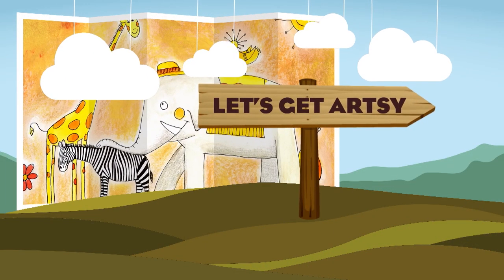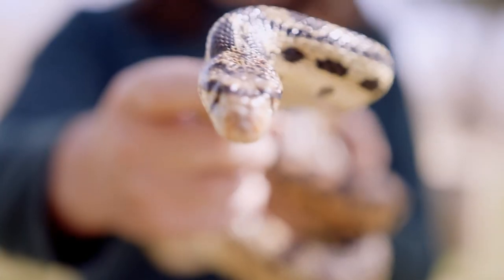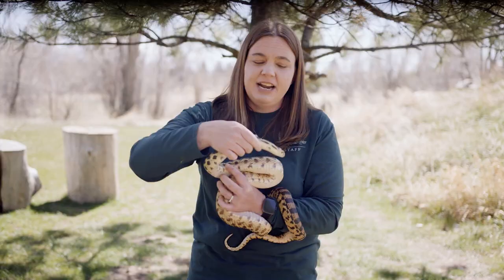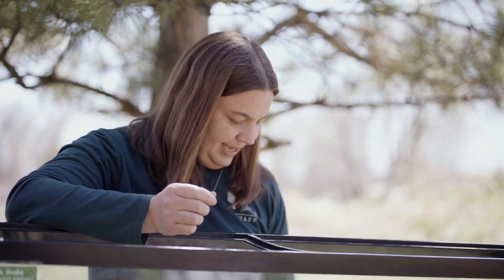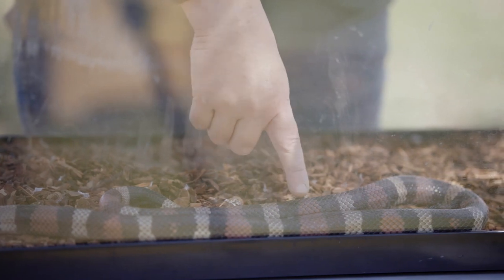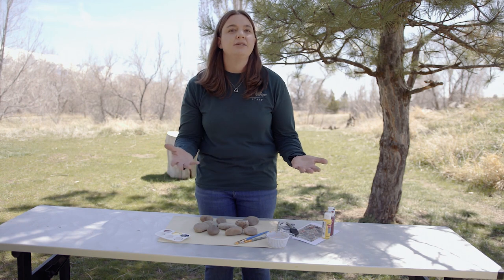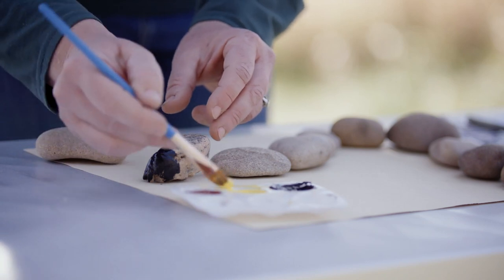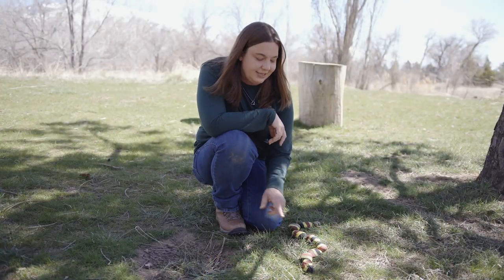Camp TV: Colorful Confusion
Join Stefanie Zwygart from the Ogden Nature Center to learn about colors and patterns in nature. At the end of the lesson, you'll get to paint your own snake using rocks!